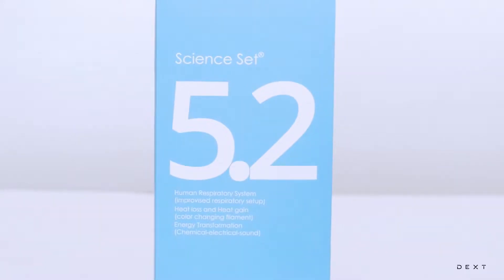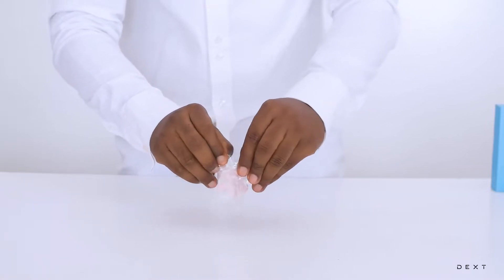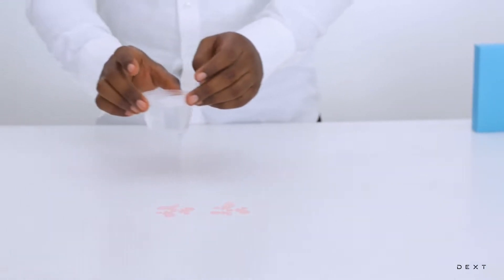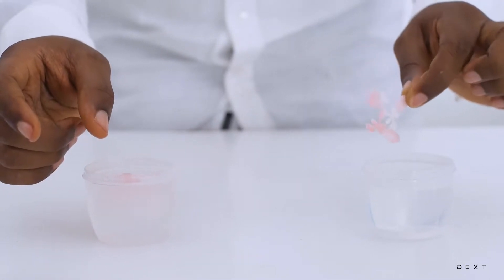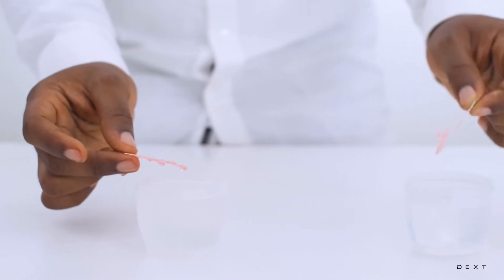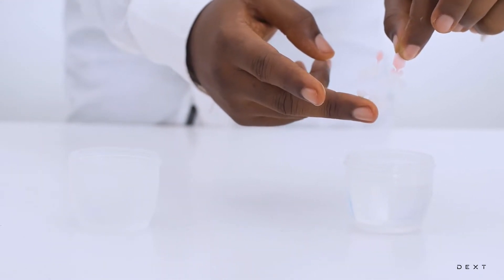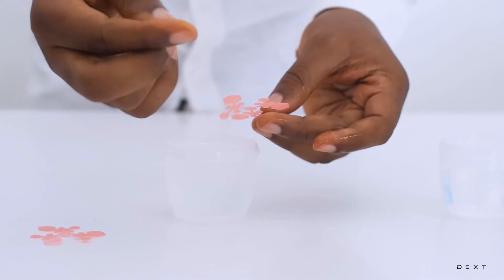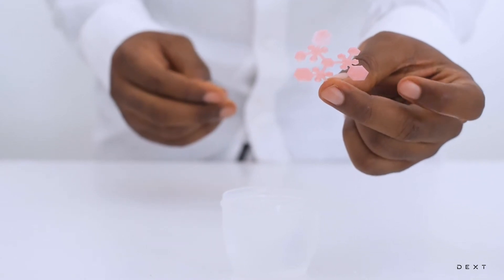Science Set 5.2 Exploring the Effects of Heat on Materials.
An experiment to show the relationship between heat and temperature ( heat gain and heat loss)